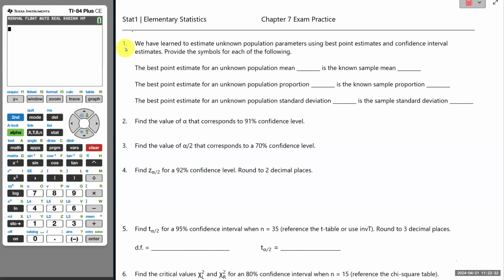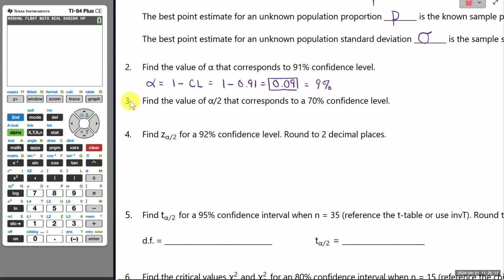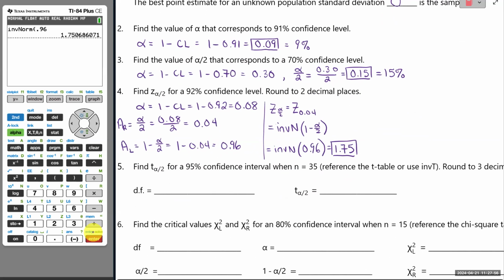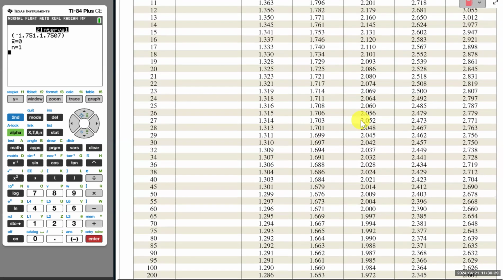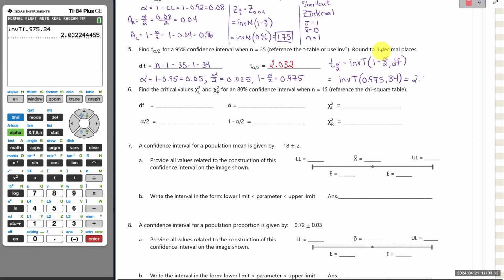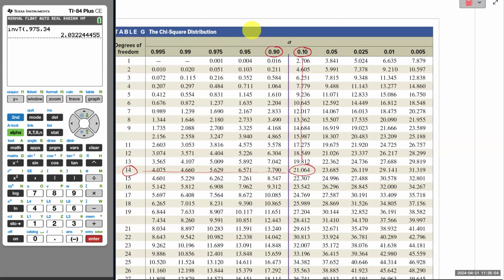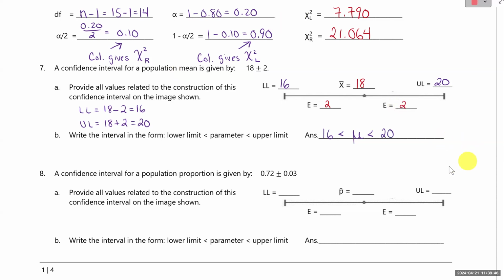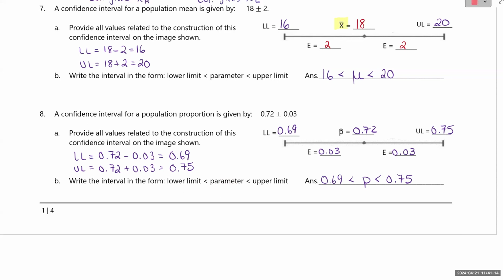Ch7, p. 1 of 4, Exam Practice Solutions